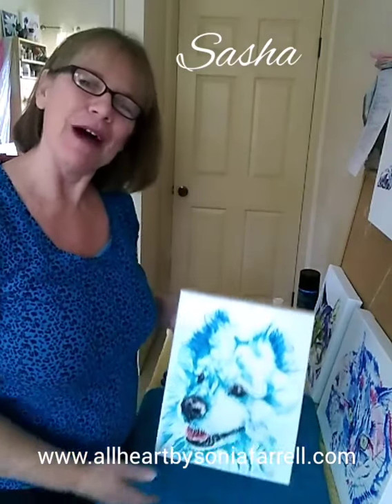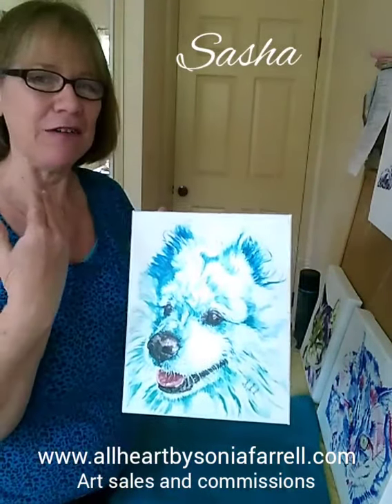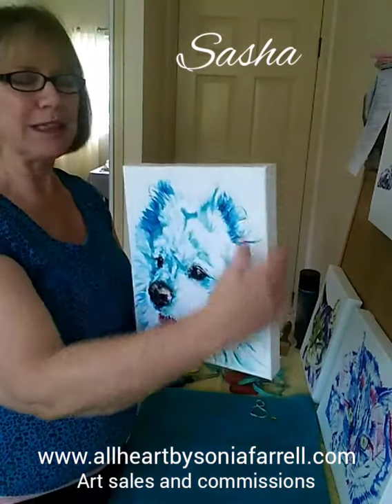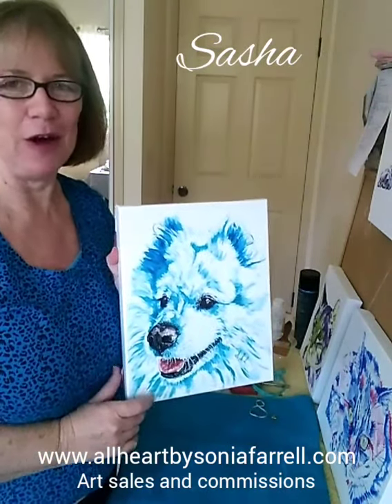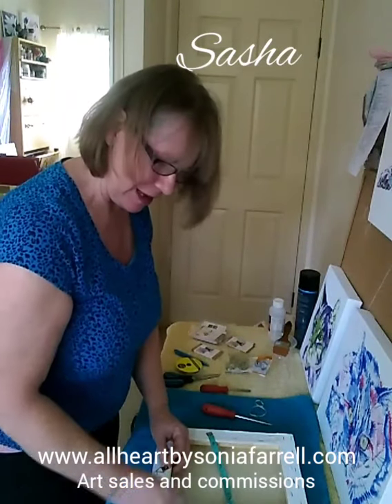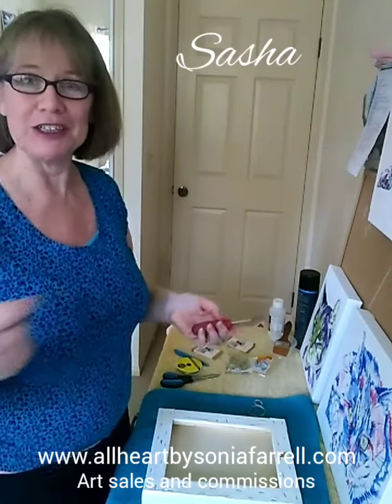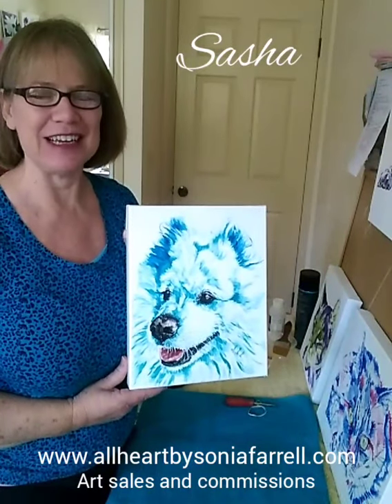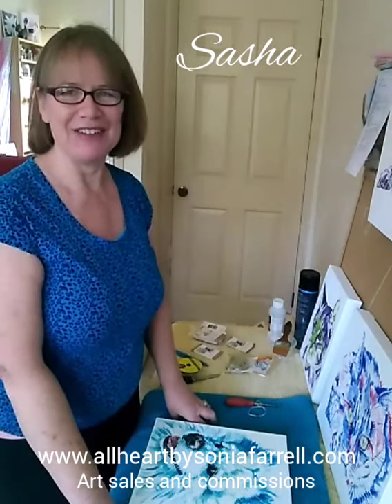Studio Time: Sasha the Samoyed Pup custom pet portrait painting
Join artist Sonia Farrell as she talks through the beautiful characteristics of this treasured Samoyed Dog called Sasha. Sonia describes the preparation process for finishing off on a custom pet portrait painting when you order one as a commissioned artwork. Sonia creates a range of contemporary artworks as All Heart by Sonia Farrell. As a Subscriber to her website you would gain access to a range of specials, inside information, and early access to newly released artworks.